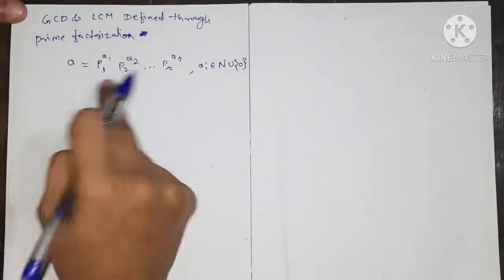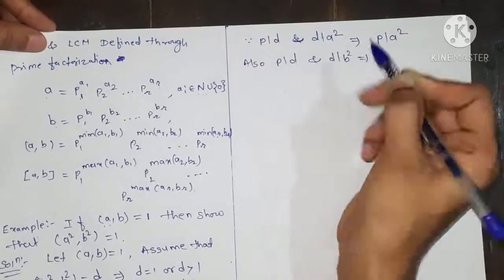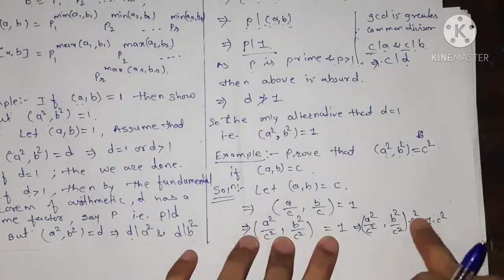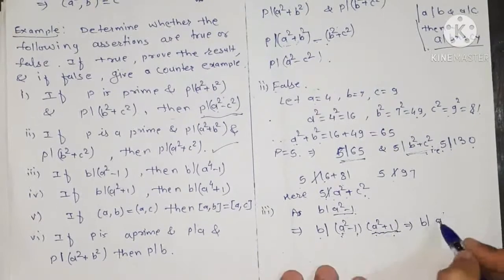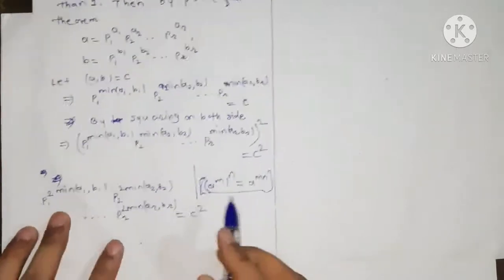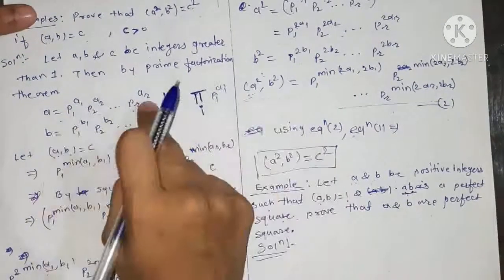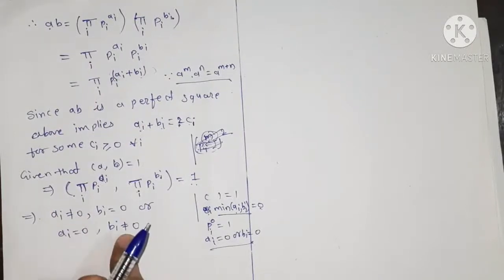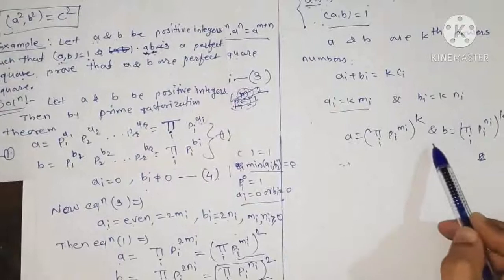Number Theory: Solved Examples on Prime Numbers & Standard Canonical Form | B.Sc. Maths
In this lecture, we use the standard canonical form (prime factorization) to solve solved examples on prime numbers in Elementary Number Theory, Unit II.

📚 Topics Covered:
- Standard canonical form of a positive integer
- Using prime factorization to solve examples
- Properties of prime numbers applied in problems
- Step-by-step solutions to Unit II prime number problems
- Applications of the Fundamental Theorem of Arithmetic

📖 Reference Books:
- An Introduction to the Theory of Numbers by Niven, Zuckerman & Montgomery